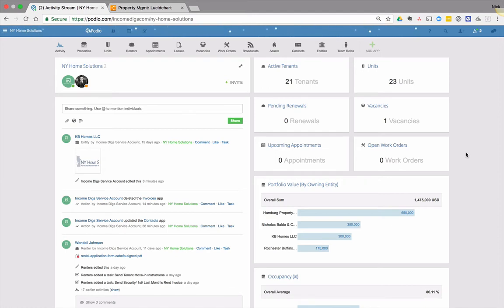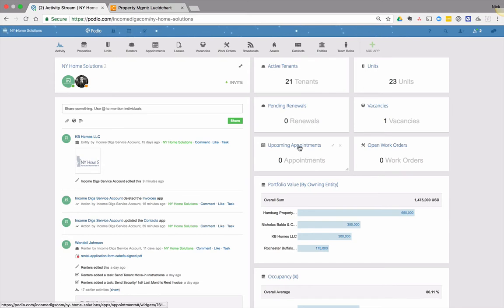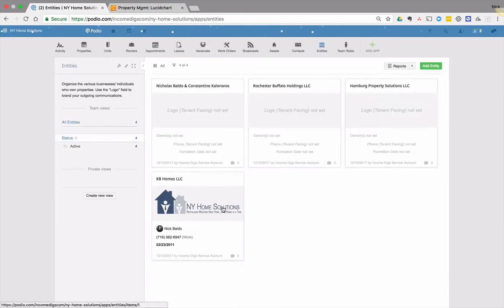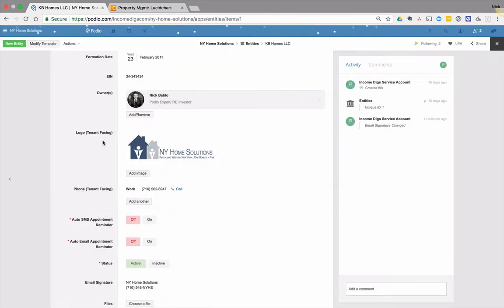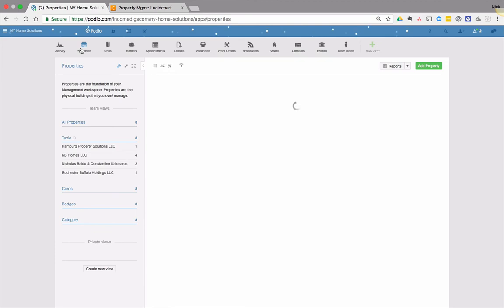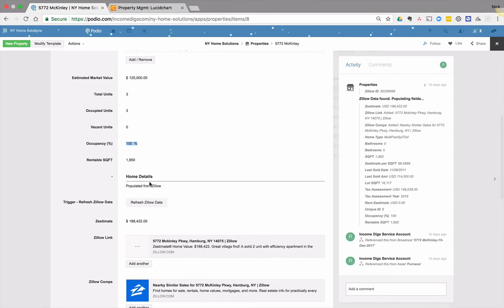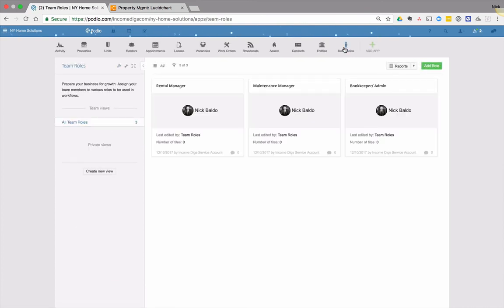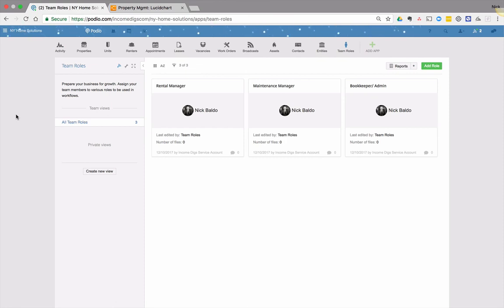Podio for Property Mgmt - Training 1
NOTE - This video relates specifically to a purchased Podio template. Learn the fundamentals fo this supercharged Podio template. This training digs into Properties, Entities and Team Roles